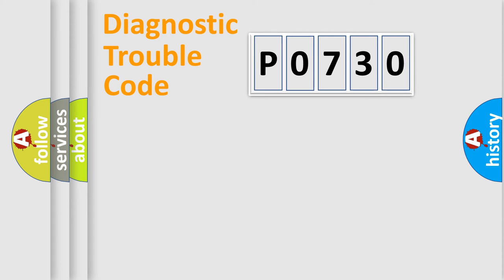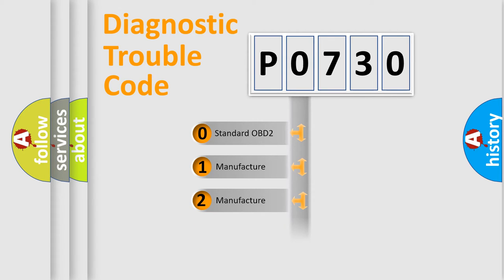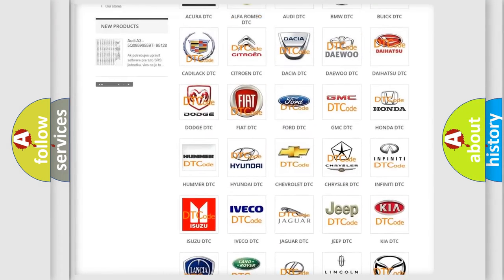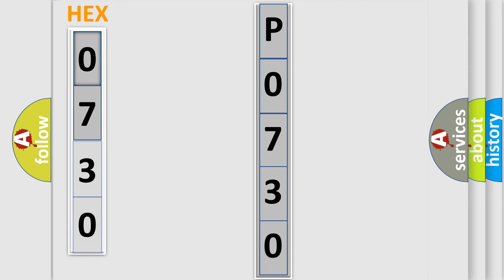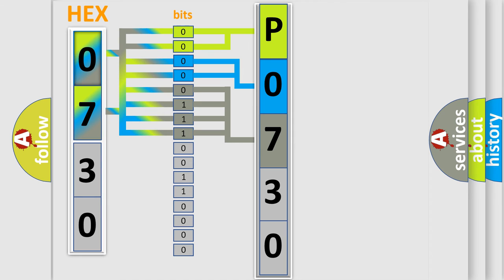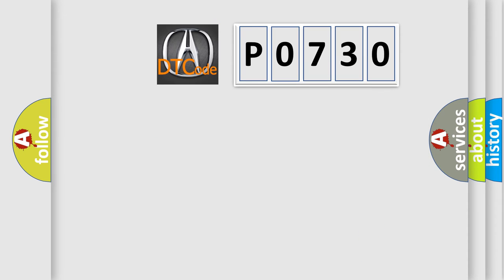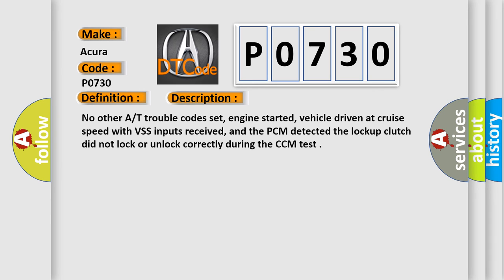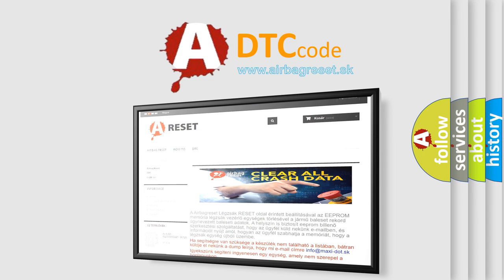DTC Acura P0730 Short Explanation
Make:
Acura
Code:
P0730
Definition:
Automatic Transaxle Shift Control System
Description:
No other A/T trouble codes set, engine started, vehicle driven at cruise speed with VSS inputs received, and the PCM detected the lockup clutch did not lock or unlock correctly during the CCM test.
Cause:
One or more A/T clutch pressure control switches is damaged
Refer to the repair instructions in a transmission repair manual or the information in other electronic media to repair this code.